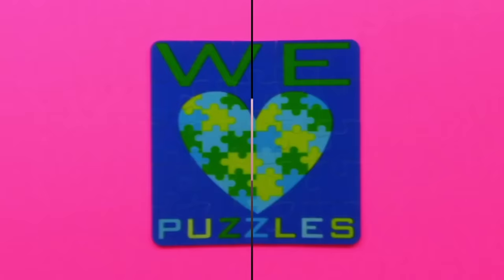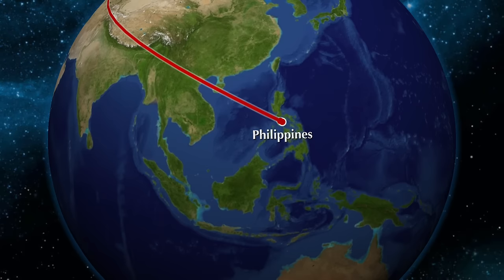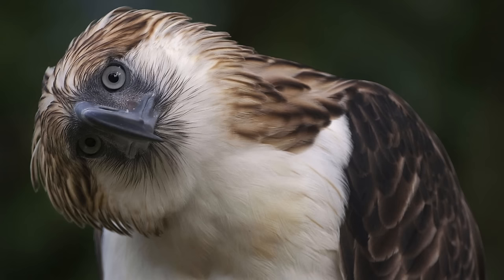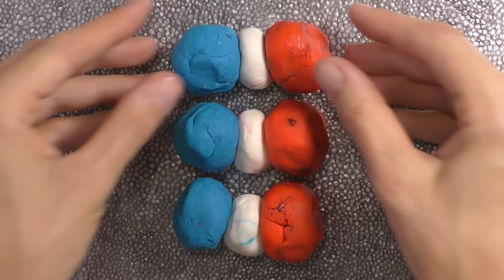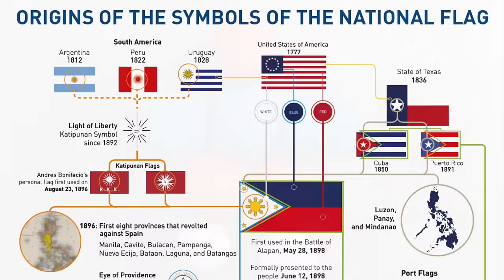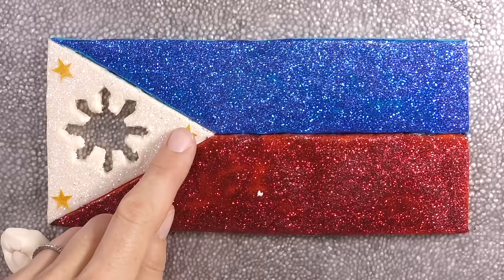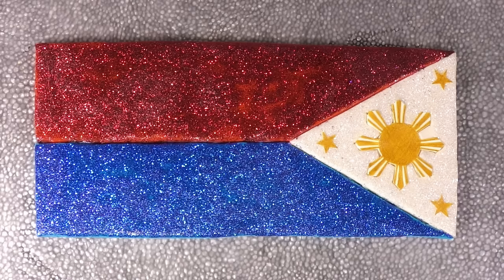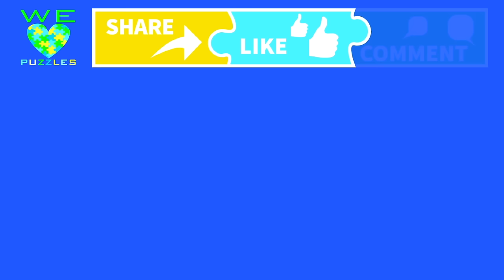Play-Doh FLAG of the PHILIPPINES ! || Flags of the World || Bandera de las Filipinas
Continuing their Flags of the World series, Gabrielle and Elise present the lovely flag of the Philippines and some awesome Philippines fun facts! Super fun and educational! It's the sparkliest Philippines flag ever! Enjoy!

We're two sisters having fun with unique, educational, and family friendly puzzles, crafts, and stop motion!

SEE MORE of Gabrielle & Elise at their GOOD TO GO SHOW channel where they try cool challenges and games, perform skits, and have all sorts of crazy adventures. They're always Good to Go when it comes to silly fun! Are you?